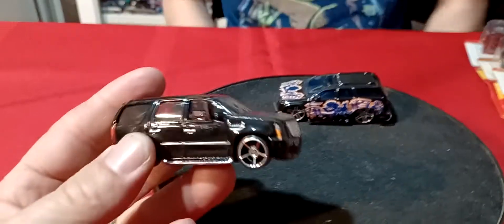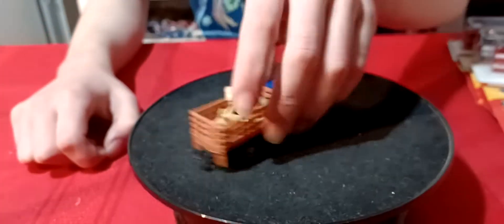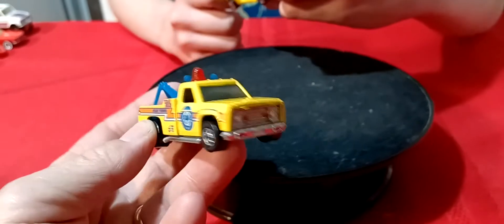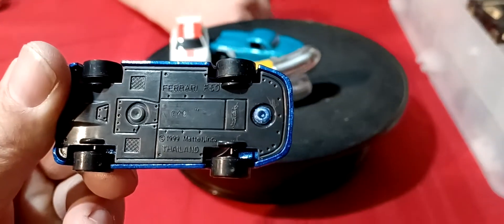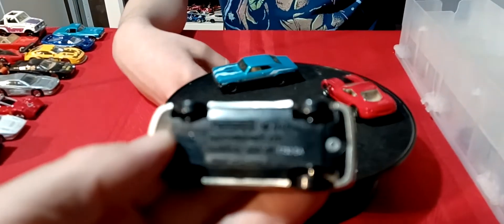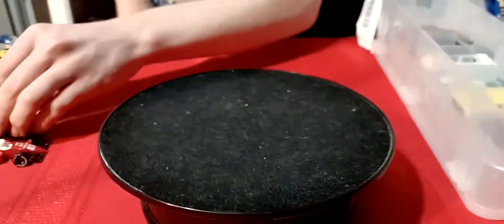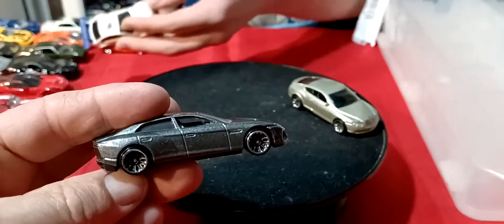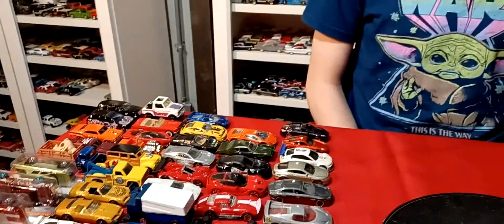Tommy Tuesday Weekend Haul Hotwheels Ferrari Porsche Matchbox